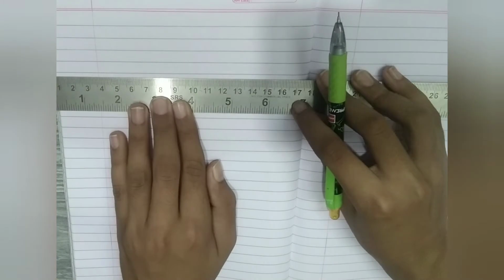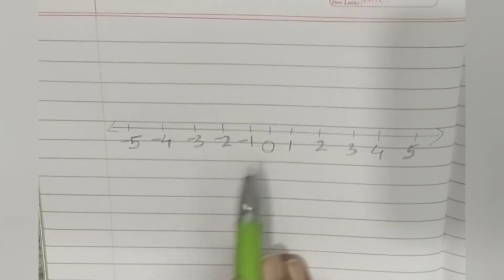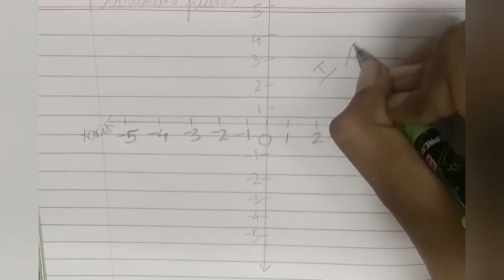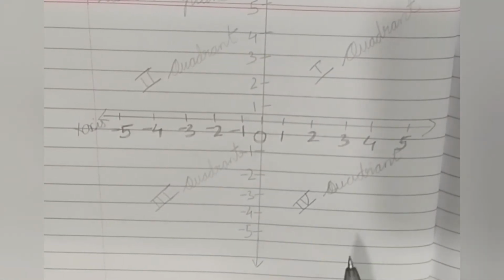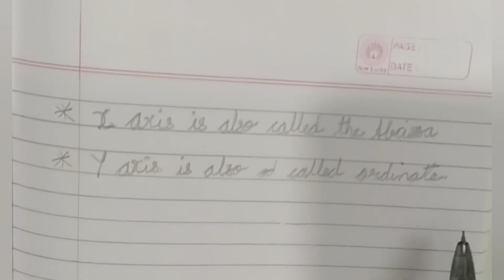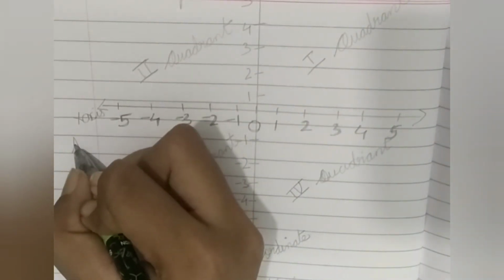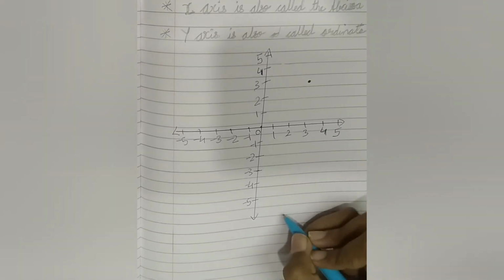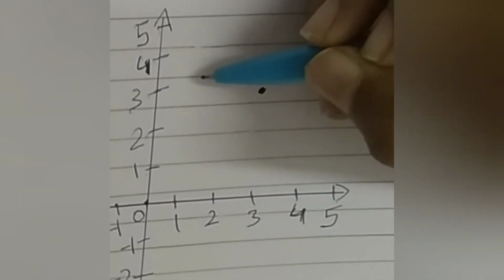Cartisian Plane Explained Easily|| Cordinate Geometry|| WISEZAK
In this video I tried to explain Cartisian plane. Hope you like the video and enjoyed it.